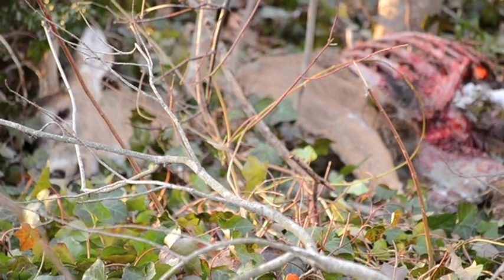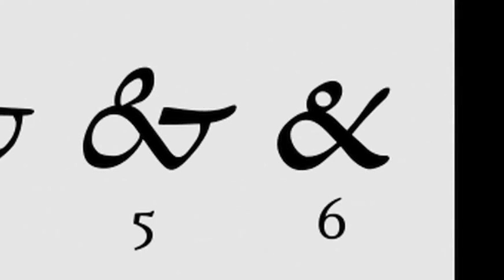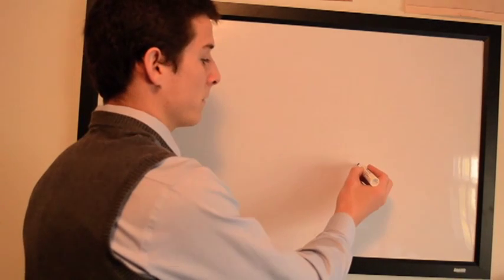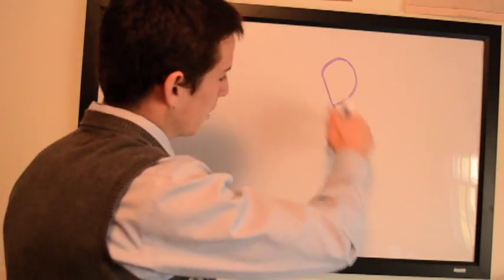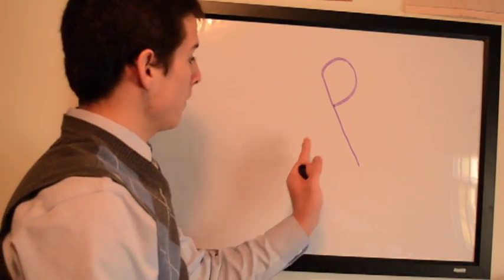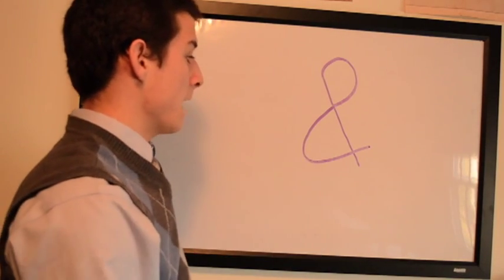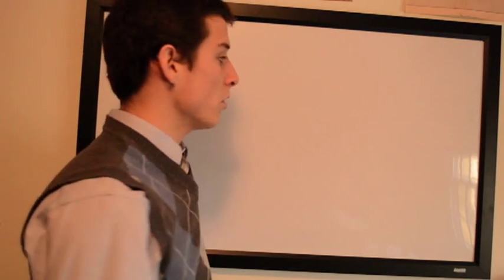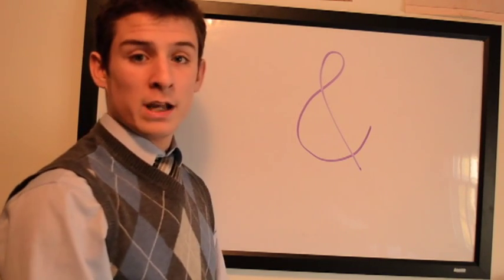Ampersand: Our Little Frand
In this new series of "Looking More Closely at things We Often Overlook," I examine the uses and misused of the ampersand.

I created this documentary in the Fall of 2012. It's just now getting uploaded to YouTube one year later! Yay for procrastination!!

Written, directed, edited, filmed and featuring Sam Mitchell
(Minimal camera work done by my mom. Thanks Mom!)